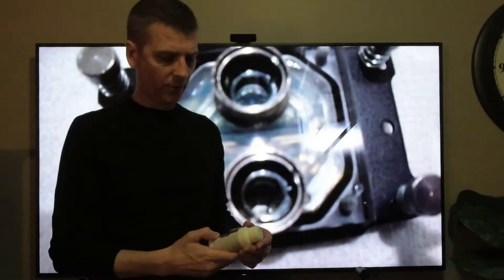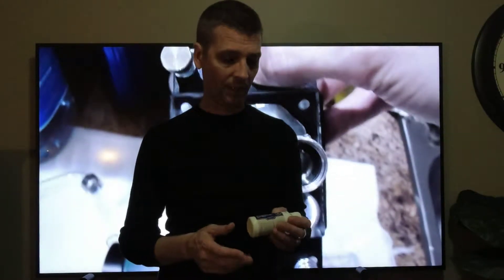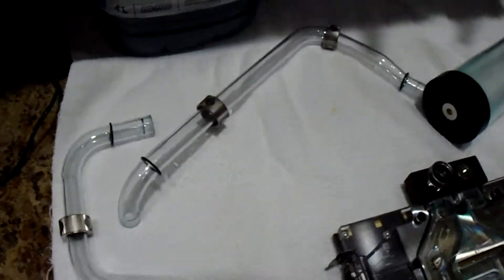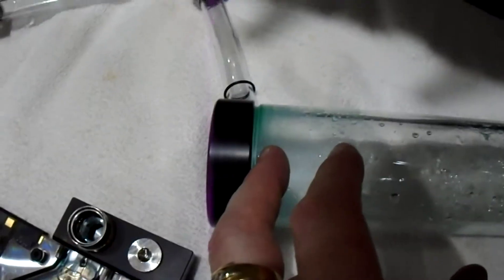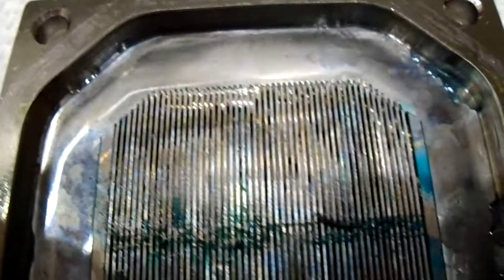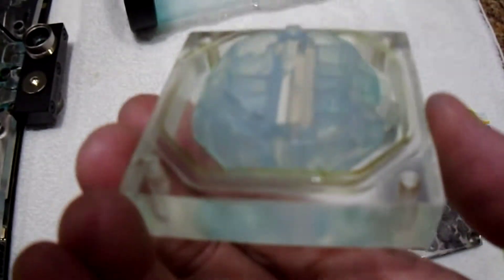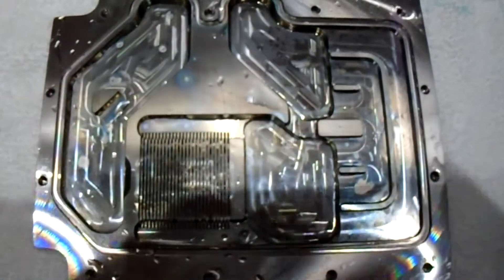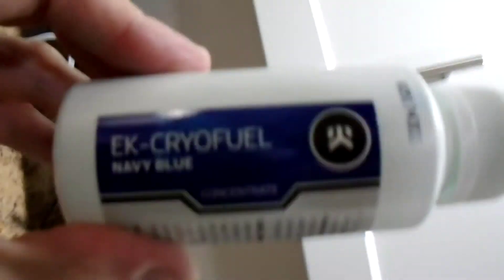EK CRYOFUEL The Ultimate Cooling Fluid? Here's My Experience...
For anyone who has been wondering about the quality of EK
CRYOFUEL, here is a video of a brand new EK custom loop (all
purchased from EKWB Slovenia)  that ran only CRYOFUEL for a
year+, 16 hour/day, and here is the results.

NOTES:
1. Sorry for the shaky video. I have a nerve disorder and
    probably should have used a tripod... that being said, this video
    was originally filmed for my own record of fluid durability. There
    are still some clear shots of the hardware. I found very few
    reviews about CRYOFUEL.
2. The click n tick noise in the video is the cheap camera's auto
     focus, which I can't seem to turn off.
3.  At the end of the video, you hear a dishwasher running , NOT
     my pump system. lol
4.  I used Presidents choice distilled water.
5.  My system has 2 radiators and holds slightly under 1 litre.
6.  Cooling a Ryzen 7 1700+ all cores @3900mhz and a GTX
    1070 FTW  @ 2100mhz.
     Max temp under full load, in a 22 degree C room,  is 60 degrees
     C, average/high load temp 45 degrees, Idle/light load temp
     is 22 -33 degrees Celsius.